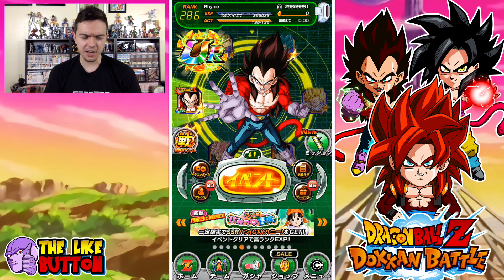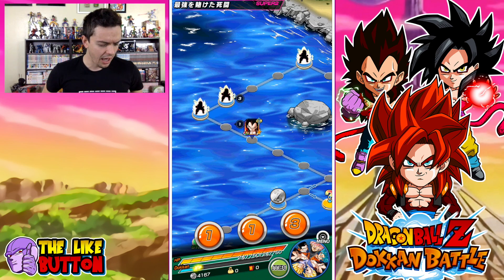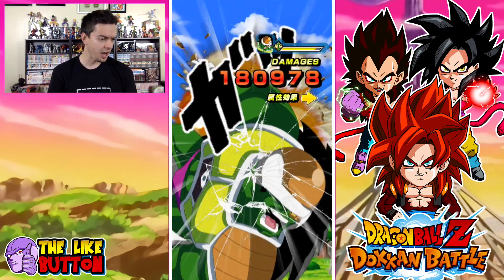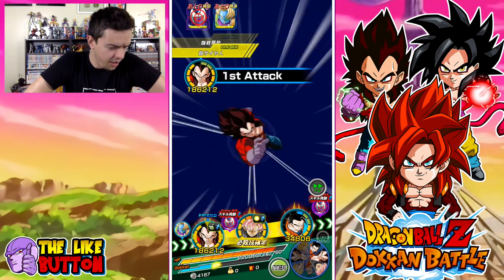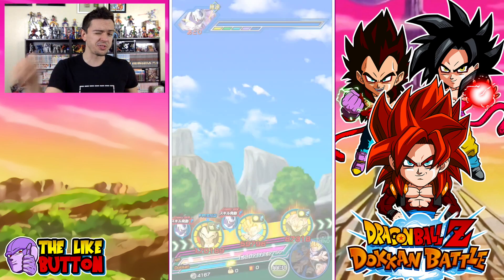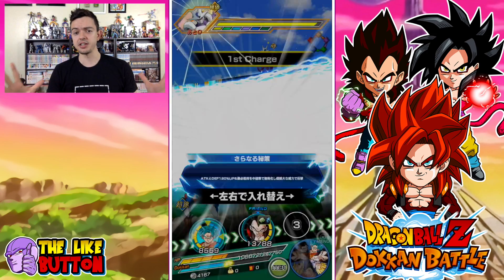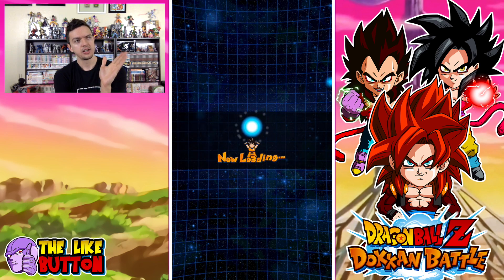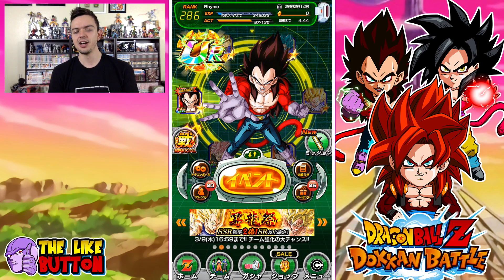64,000+ DEFENSE!? Super Saiyan 4 Vegeta God of Tanks! PHY Cooler Event| Dragon Ball Z Dokkan Battle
Today we take on the PHY Final Form Cooler event in Dragon Ball Z Dokkan Battle, but using the MON AGL Super Saiyan 4 Vegeta team. THAT DEFENSE BOOST!